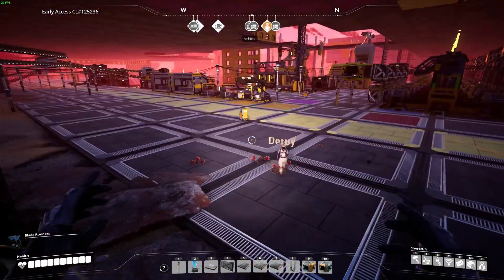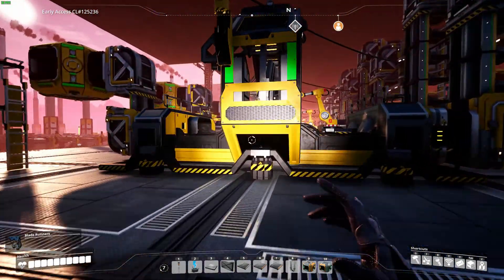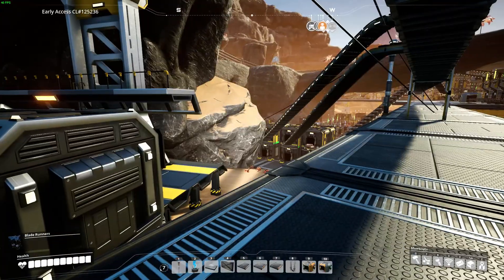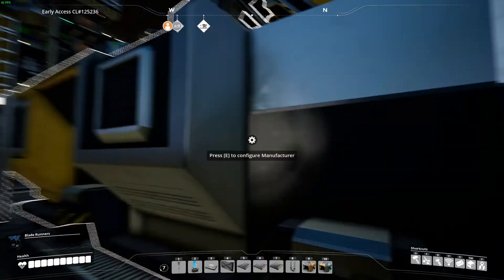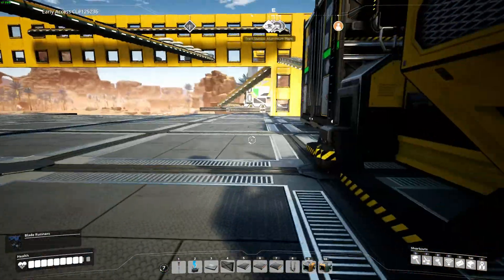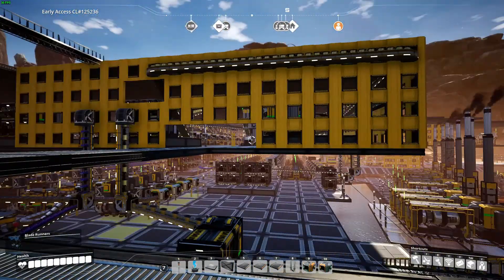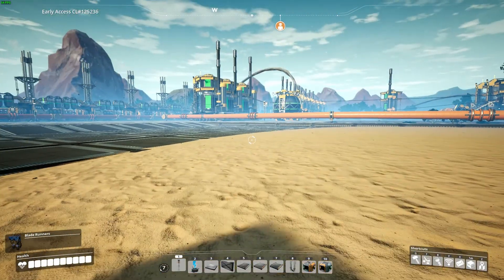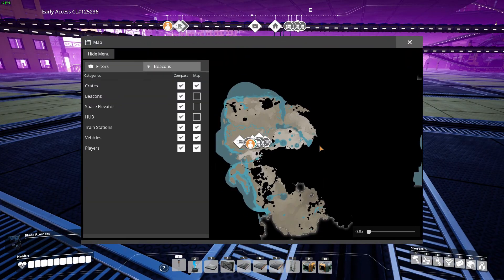Tour of Factory in Satisfactory - built after a combined 150 hour grind with Kevin ft Derpy EP 2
Tour of our Factory in the game Satisfactory which is a first-person open-world factory building game with a dash of exploration and combat. Play alone or with friends, explore an alien planet, create multi-story factories, and enter conveyor belt heaven!

Co op is buggy, laggy but still worked for us, to some extent, a big shout to Mikey (Udta Punjabi) who helped us with biofuel in early stages, and also helped expand coal power production. (not rush, cus he just killed us a couple of times and mostly destroyed vehicles and items).

If you like do comment or like the video, if you want to play with us, join us on discord.